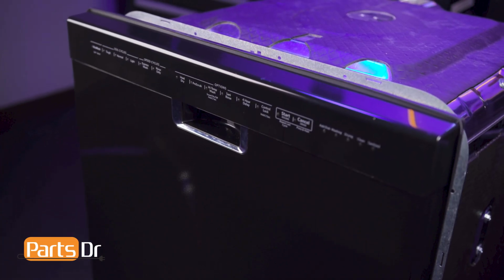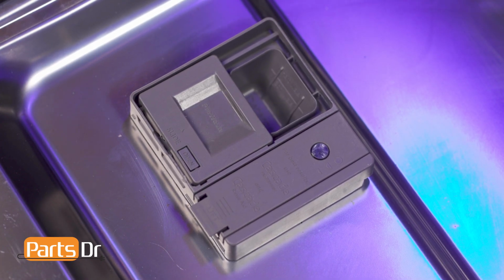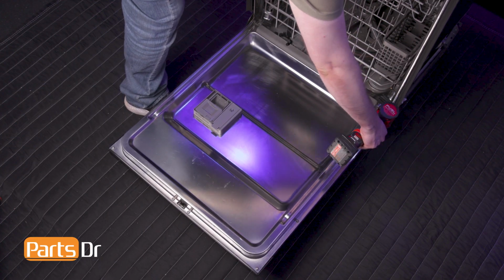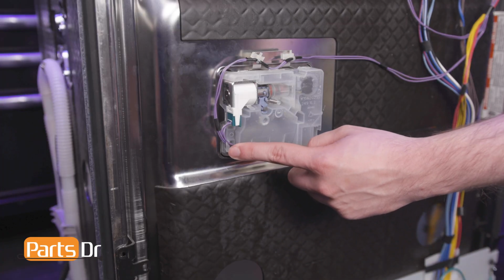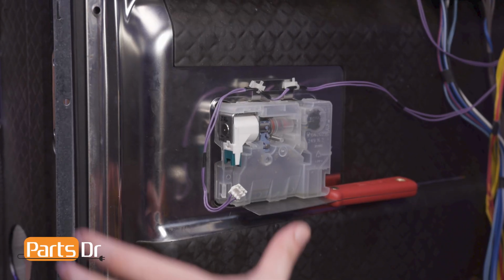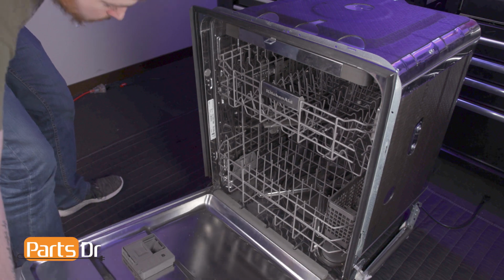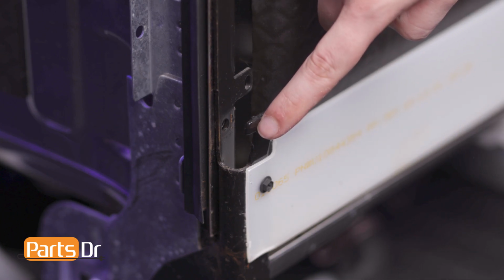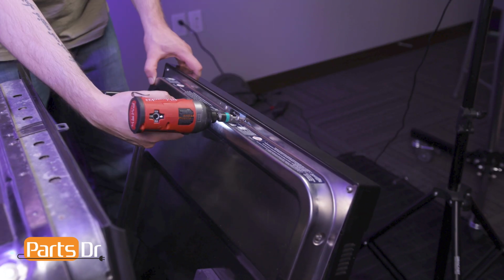How to replace Detergent & Rinse Aid Dispenser part # W10861000 on your Whirlpool Maytag Dishwasher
Step-by-Step instructions on how to replace the Detergent & Rinse Aid Dispenser on a Whirlpool, KitchenAid, Maytag, Amana, or Jenn-Air dishwasher. The detergent dispenser is used to release the detergent and rinse aid at the appropriate time during the wash cycle to help clean and dry the dishes.  The dispenser is commonly replaced if one of the doors breaks or if it stops dispensing properly. The Detergent & Rinse Aid Dispenser shown in this video is Part # W10861000 (PD00028037) but the instructions in the video apply to many different part numbers and models of Whirlpool, Maytag, KitchenAid, Jenn-Air, and Amana dishwashers.

Table of Contents:
0:00 - Intro
0:18 - Function
0:30- Where To Purchase
0:30- Power Disclaimer
0:43 - How to Remove
2:10 - Locating Model Tag
2:20 - How to Install
3:23- Outro

Replaces these parts:
- W10620296
- W10620297
- W10620298
- W10620299
- W10861000VP
- W10876529
- 4383990
- AP5999391
- PS11731570
- EAP11731570

Dishwasher shown in video: KDFE204EBL2